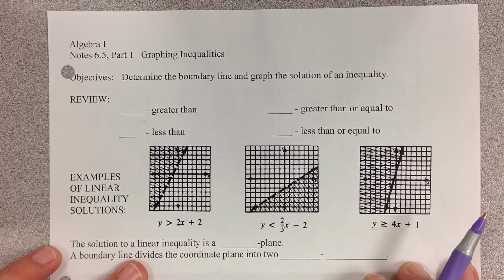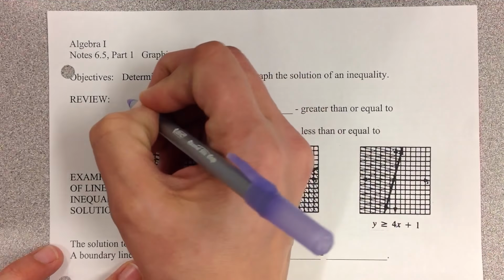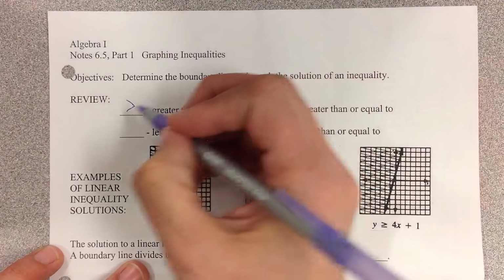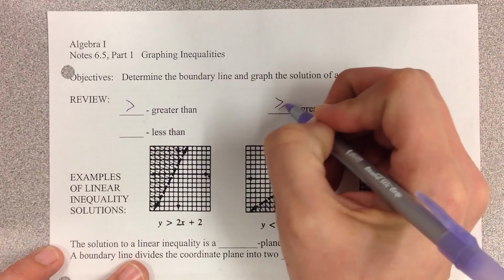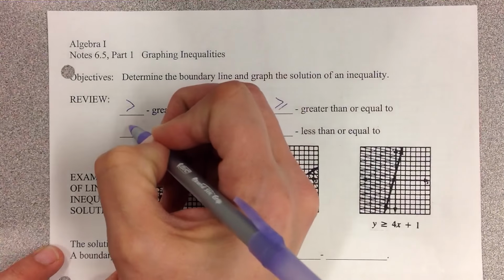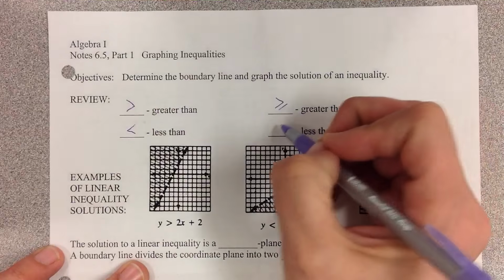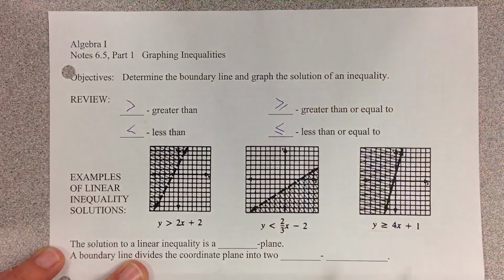6.5 Notes, Part 1